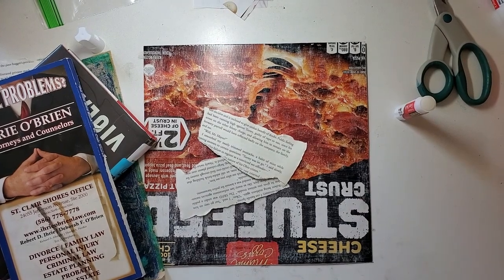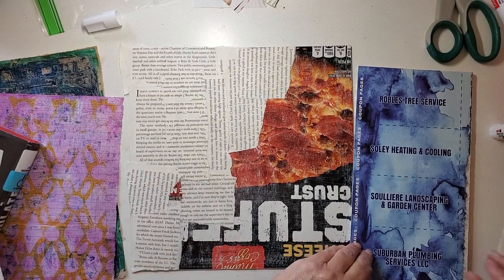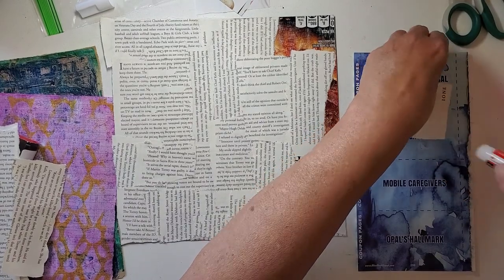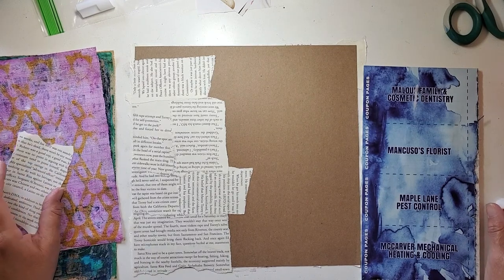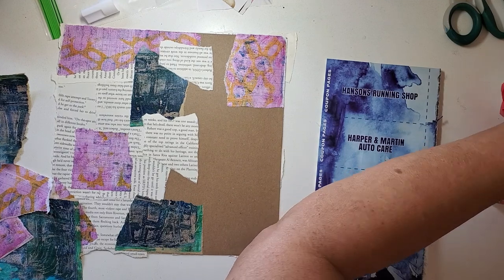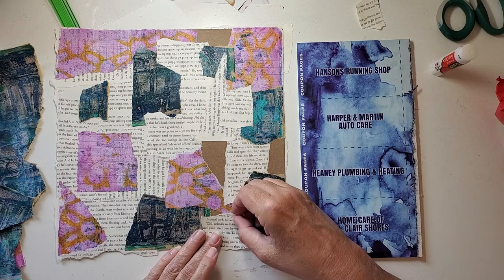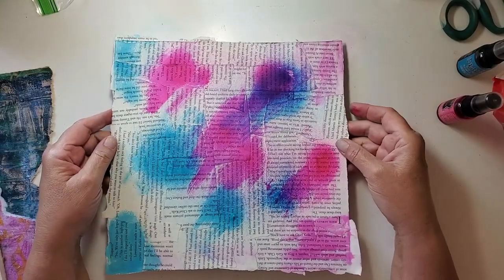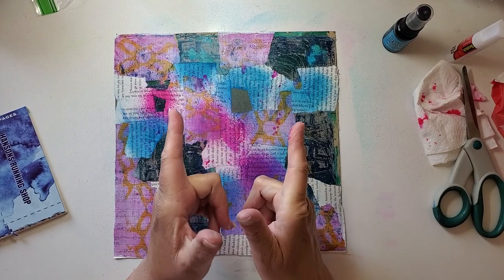💖Collage Background with Gell Prints and Book Pages on a Pizza Box!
Using Gell Prints with Book Pages on a Pizza Box to Make Post Cards or Artist Trading Cards.